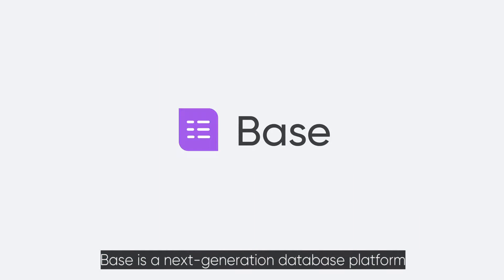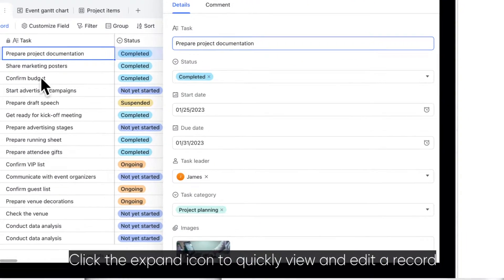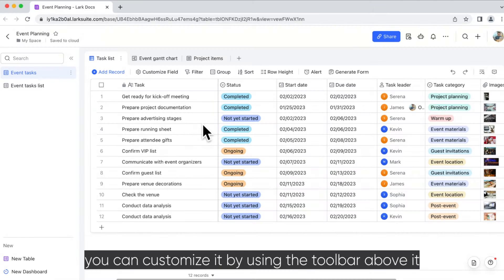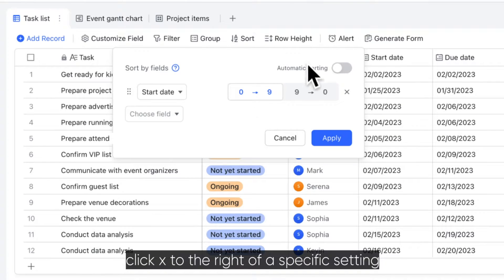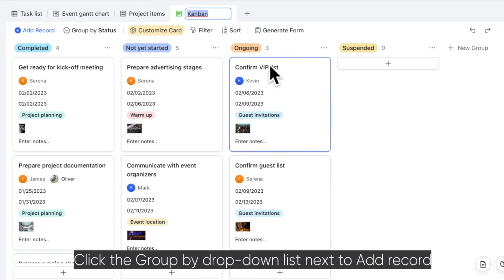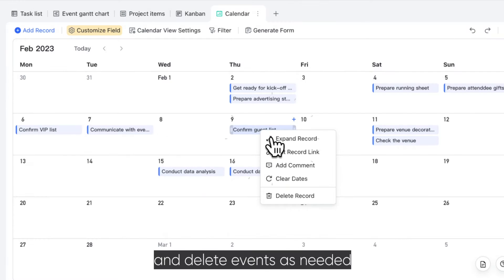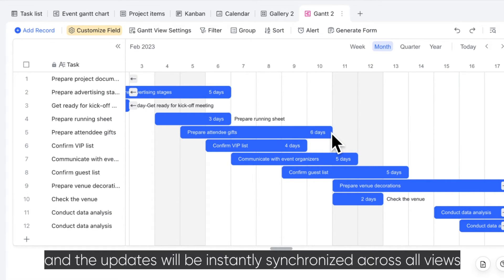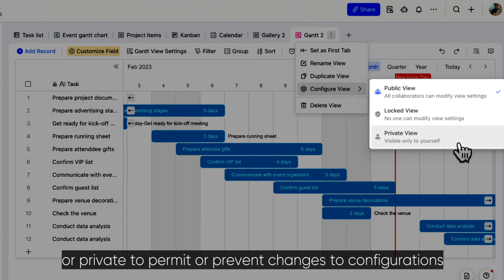Lark 101 | Learn the Basics of Base: Records and Views | Master Data Management with Lark’s Base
In this video, we’ll introduce you to Lark’s Base, a next-generation database platform featuring integrated online collaboration and customized business management. It’s the perfect tool for managing teams and projects.
Try Lark for free and find the perfect plan for you

00:00 Intro
00:15 Contact the team admin to terminate your employment in Lark Admin
00:36 Leave a team on your own (Only mobile device is supported)